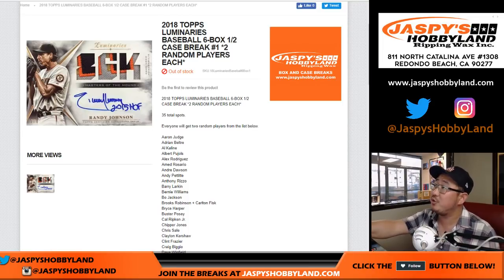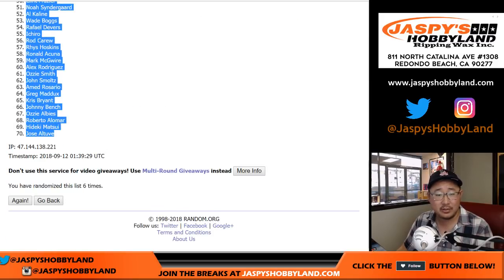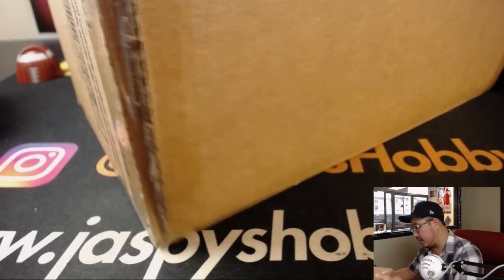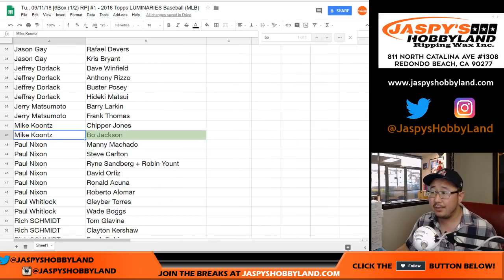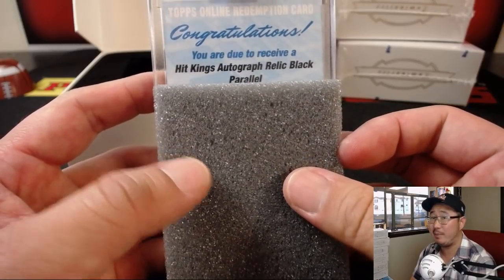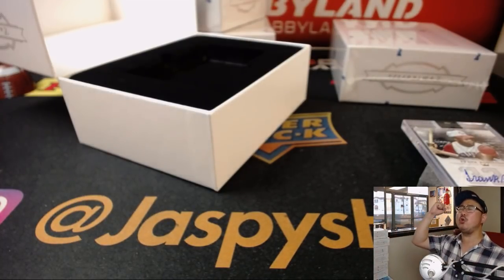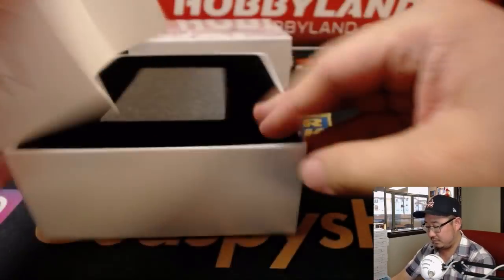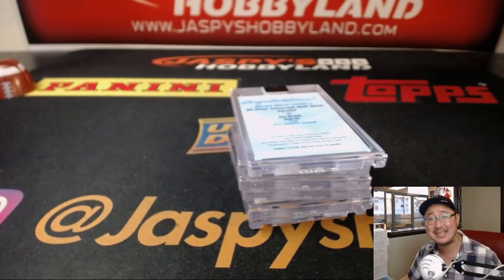Tu., 09/11/18 [6Box (1/2) RP] #1 - 2018 Topps LUMINARIES Baseball (MLB)